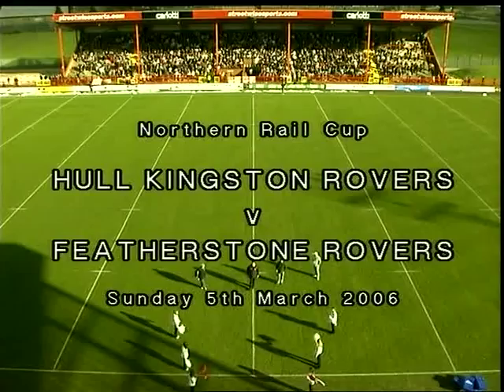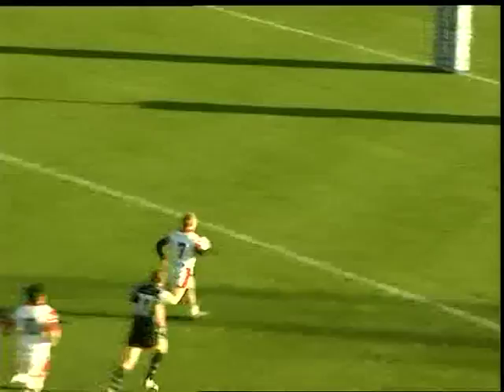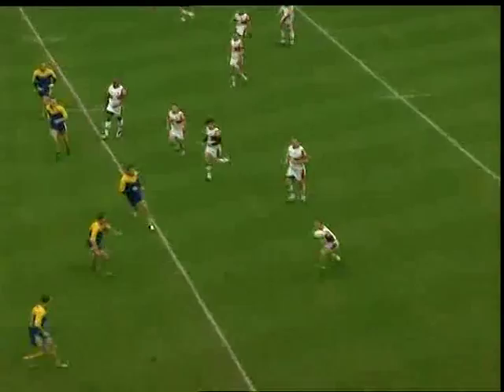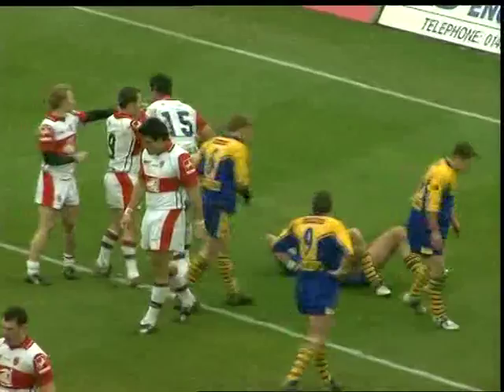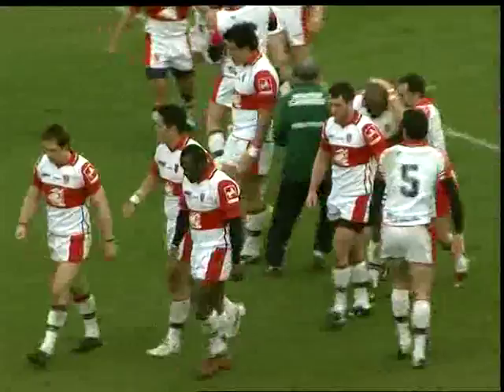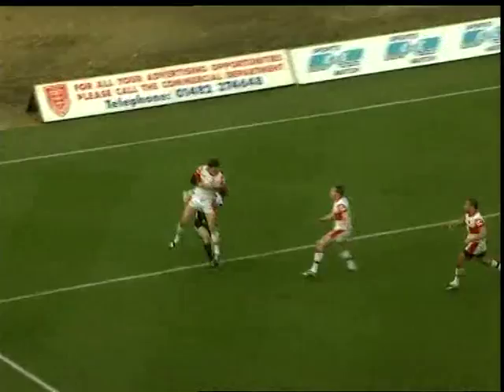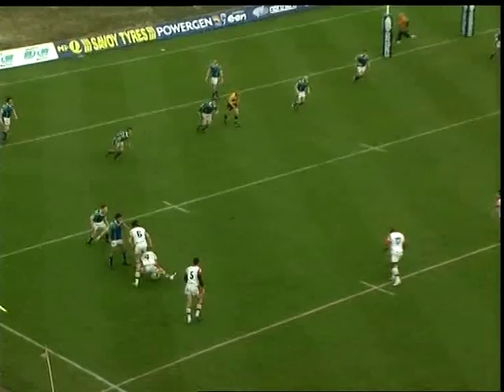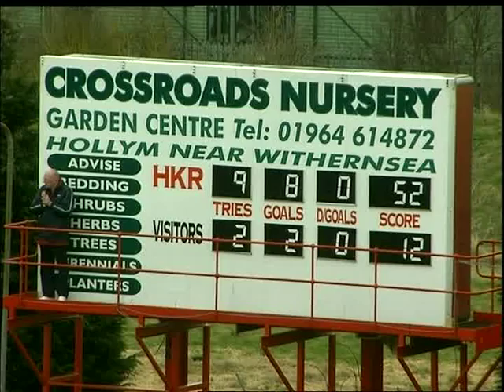Hull KR 2006 Season Review Part 3